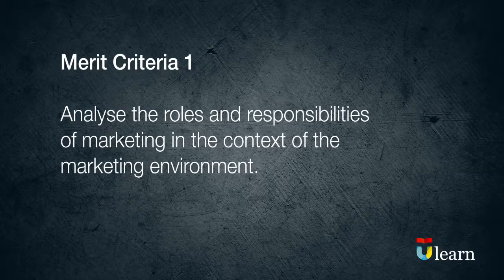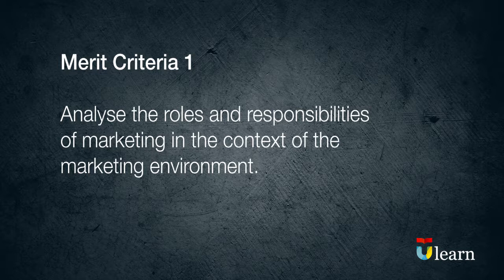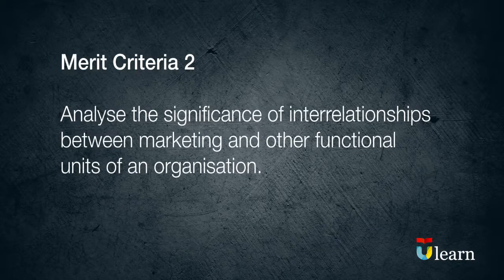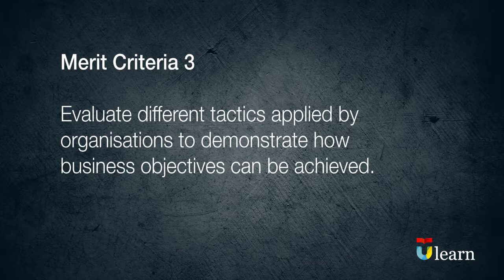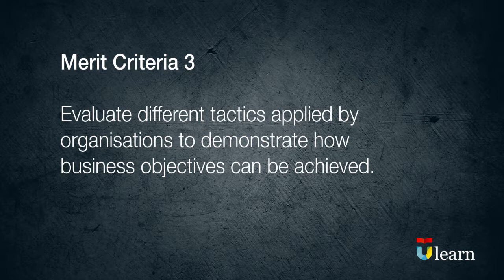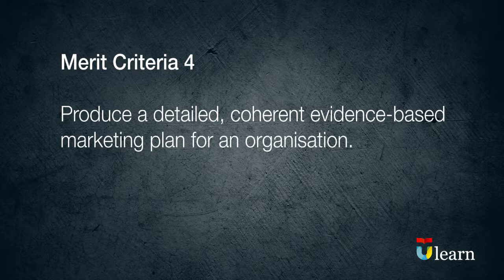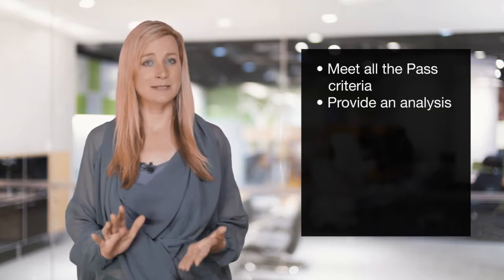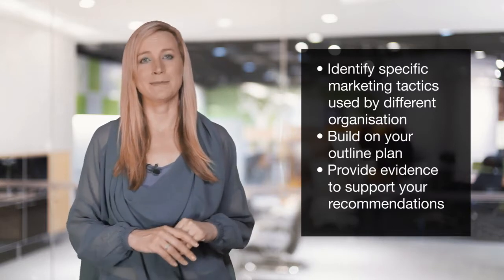BTEC HND - Business Unit 2, Merit